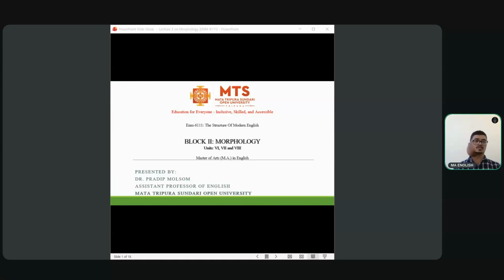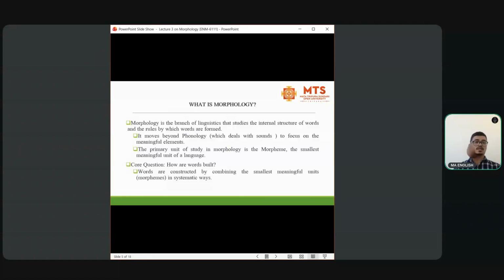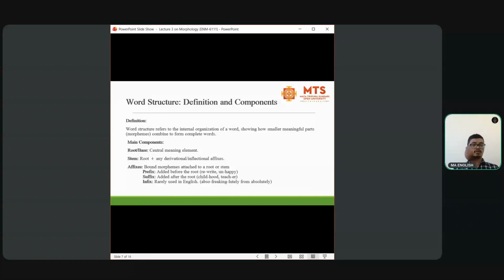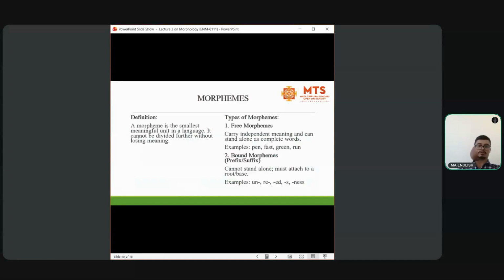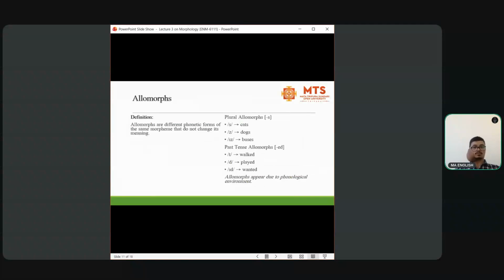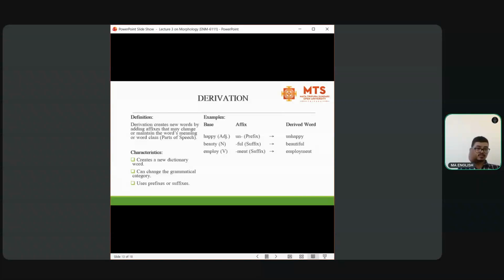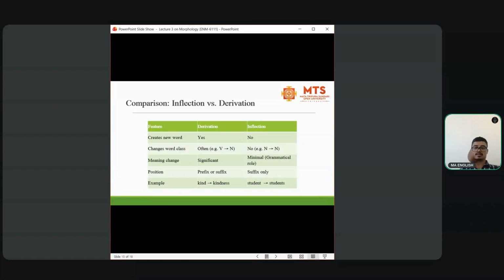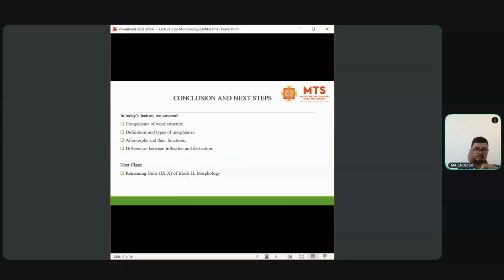The Structure of Modern English (ENM 6111 Block-2)